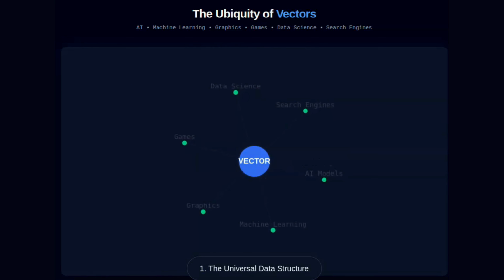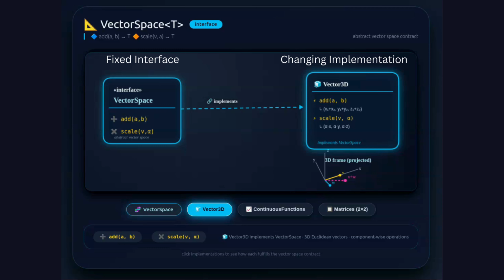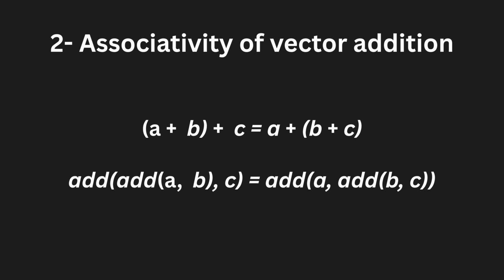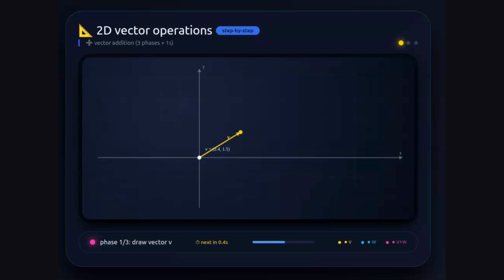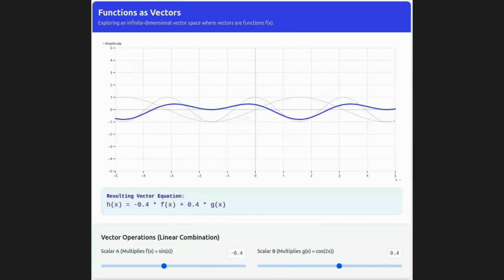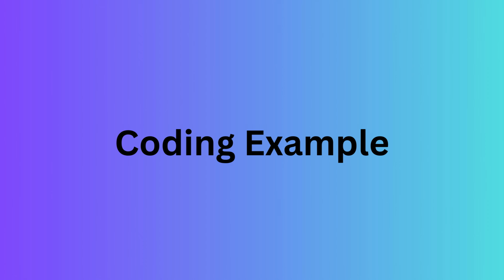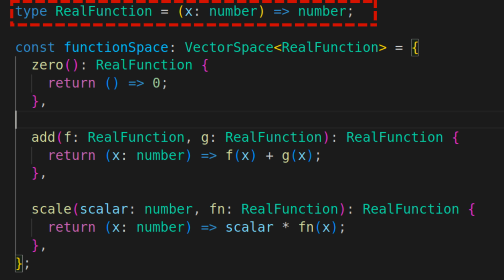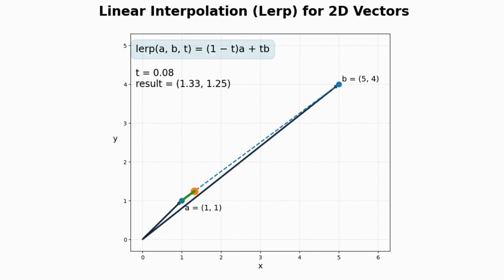You Don't Actually Understand Vectors. Here's Why.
Vectors/VectorSpace for Developers:
Master vector math by visualizing operations and writing code to manipulate vectors in 2D space. Gain a clear understanding of vector addition and scaling.

This walkthrough breaks down the fundamental concepts behind vector operations, making them intuitive for programmers and students alike. You will learn how to approach vector addition and scaling through practical code examples, moving beyond abstract definitions. We also examine the additive identity property to solidify your grasp of how these structures behave.

Beyond basic arithmetic, this session demonstrates how functions can be treated as vectors. We will look at linear interpolation between two points, providing a visual way to see math in action. By the end, you will have a stronger foundation in applying vector logic to your own projects and simulations.